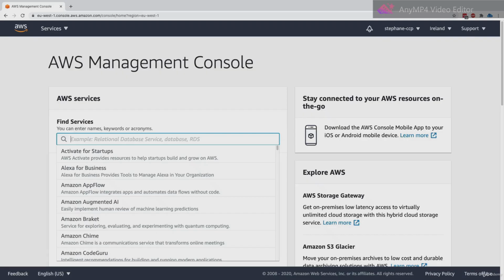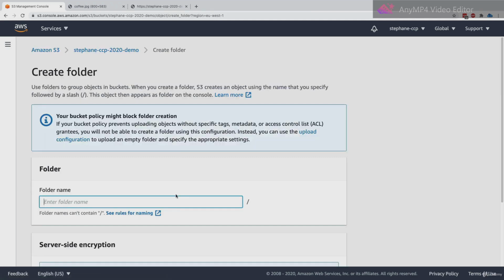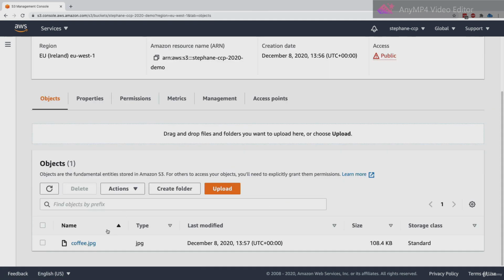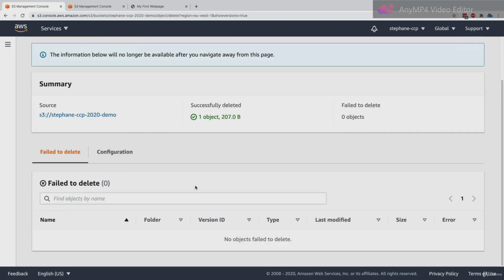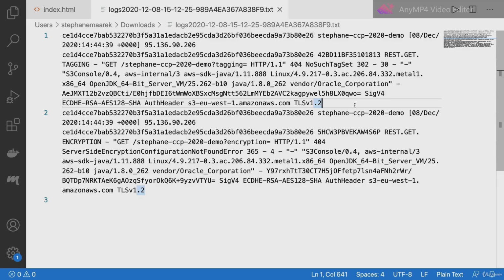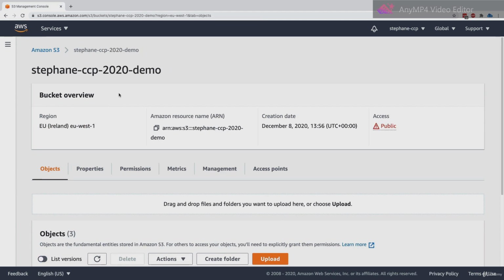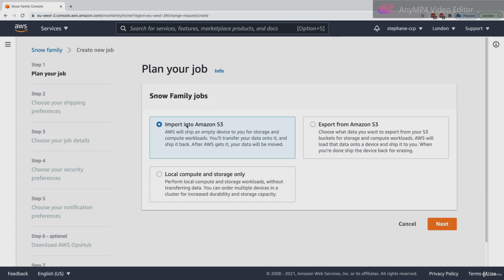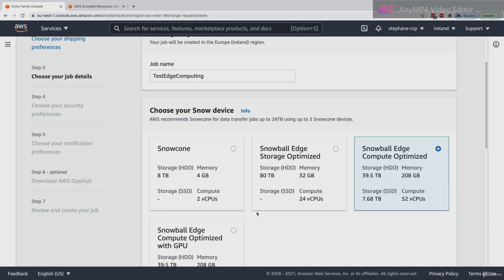Wings T15 Data Storage and Databases | S3 Hand’s on training | Part-15 | Get Distinction | Topic 1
Wings 1 T15 Hands-on Prerequisite
Its the pre-requisite for T15 track.

📌 Video Chapters

⏳ 00:00 - Introduction
⏳ 01:13 - S3 Basics & Storage Classes
⏳ 07:36 - S3 Security & Bucket Policies
⏳ 11:12 - S3 Website Hosting
⏳ 15:55 - S3 Versioning & Data Protection
⏳ 19:00 - S3 Logging & Monitoring
⏳ 23:16 - S3 Replication Across Regions
⏳ 27:41 - AWS Snow Family Integration

Thankyou  all
⭐ Tags ⭐
All about digital profile ,Resume, competency , Fresco play , iEvolve TCS flarestudy TCSupdates @TCSer
✅ Hashtags ✅
what is TSLP 2023
TCS ELEVATE WINGS1 CERTIFICATION IT
HOW TO CLEAR TCS ELEVATE WINGS 1
TCS ELEVATE WINGS 1 DCA INTERVIEW QUESTIONS
TCS ELEVATE WINGS 1 DCA SALARY
TCS ELEVATE WINGS 1 DIGITAL CAPABILITY ASSESSMENT 2022
TCS DIGITAL ELEVATE WINGS 1
TCS ELEVATE WINGS 1 ELIGIBILITY
AoA-art of articulation
All updates on Unallocated_MappedTraining_ReturnToOffice_ProjecrAllocation_WelcomeBack#tcs @TCSer
The above course is all about the T-factor